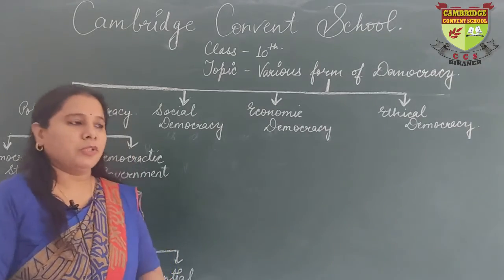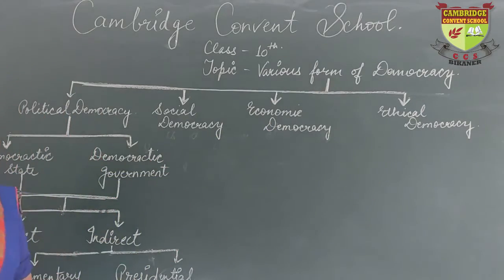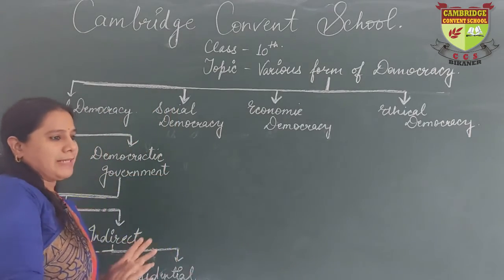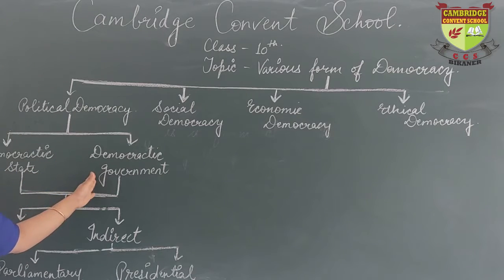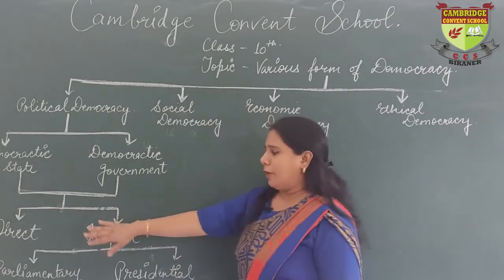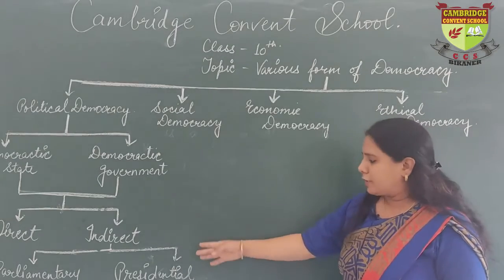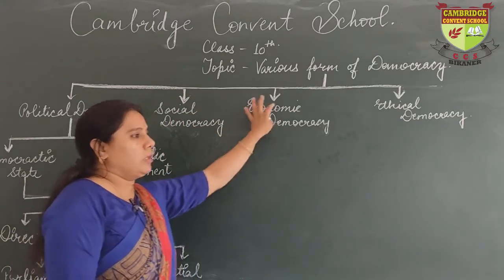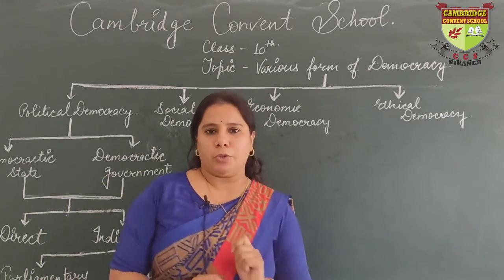DEMOCRACY #02 SUBJECT - SST || CLASS - X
Dear Friends !
You are welcome to watch our educational videos. These video will help your children to get acquainted with the concepts and remember them easily.
Don't miss to watch our next videos.

CAMBRIDGE CONVENT SCHOOL
BIKANER